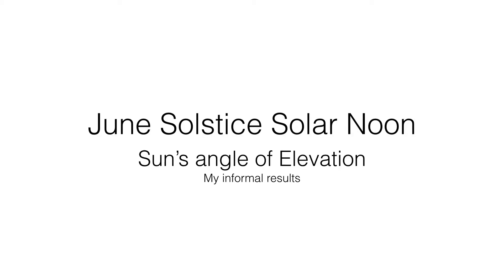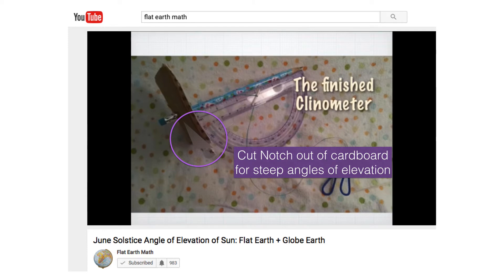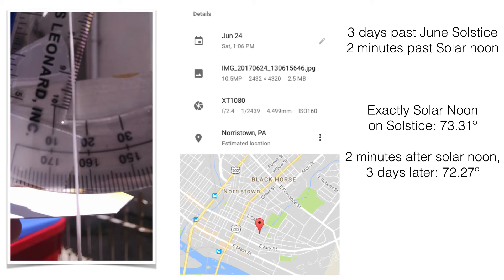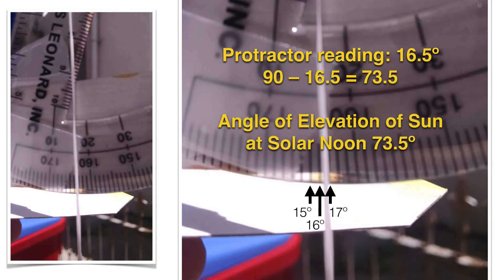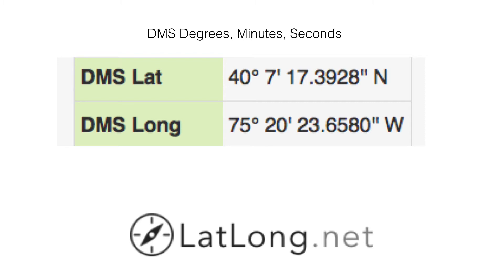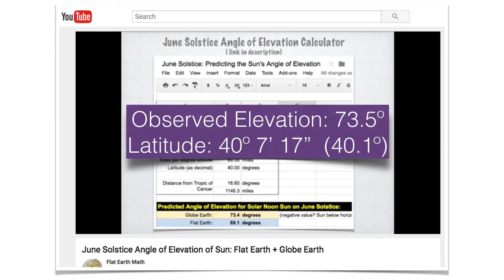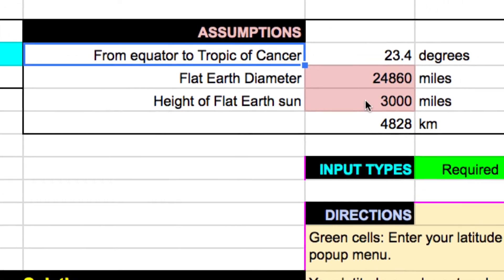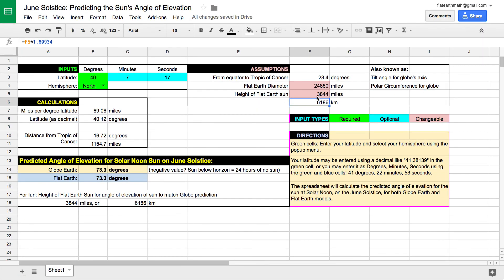June Solstice Elevation results: Flat Earth + Globe Earth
CORRECTION (see below)
In a previous video (link below) I showed how you can measure the angle of elevation of the sun at solar noon on the June Solstice. In this video I share my informal results, plus demonstrate an online calculator you can use to predict what your results "should have been" using the Globe Earth model and the Flat Earth model.

CORRECTION: There's a on-screen typo, at 1:59 it should read: "2 minutes after solar noon, 3 days later: 73.27º" (That's 73, not 72!)